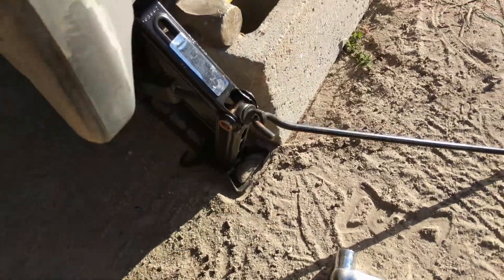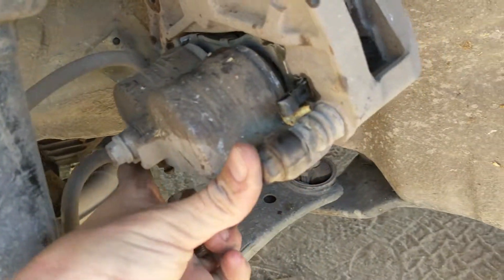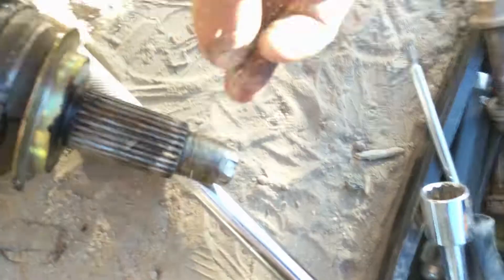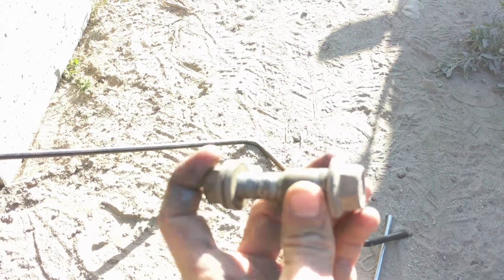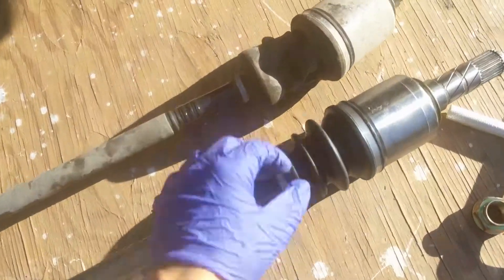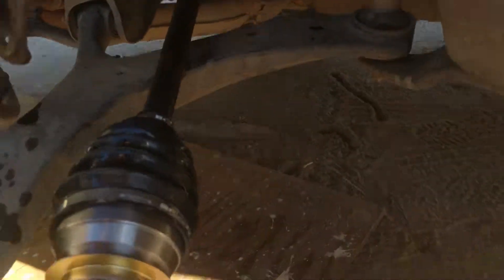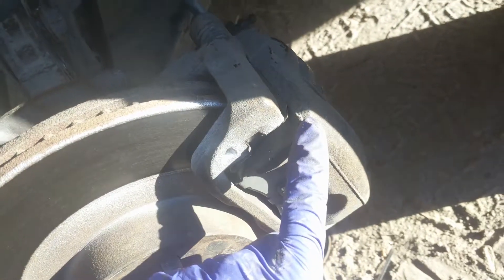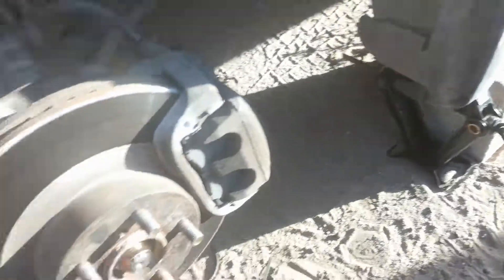Replacing 2003 Subaru Front Drive Axle With Minimal Tools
My driver side CV (constant velocity) axle broke when I was on the road, so I fixed it in a parking lot with just a few tools I had with me.

Tools Needed:
- 19mm Tire Iron
- Car Jack
- 1.25" Socket - 1/2" drive
- 1/2" Drive Breaker Bar or Socket Wrench
- 3/8" Socket Wrench
- 17mm Socket
- Flathead screwdriver
- Leverage tool (piece of metal pipe I found on the ground)
- Short length of wire or tie line

Total job time: 1hr (with right tools and not rusted or seized bolts)